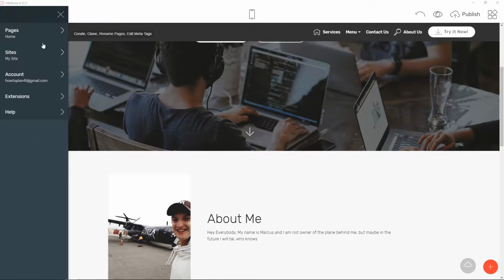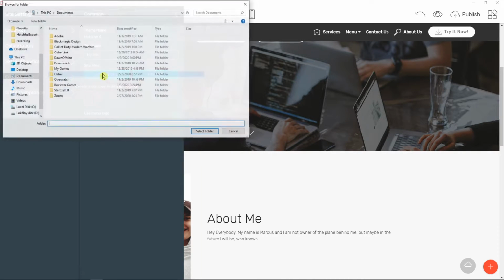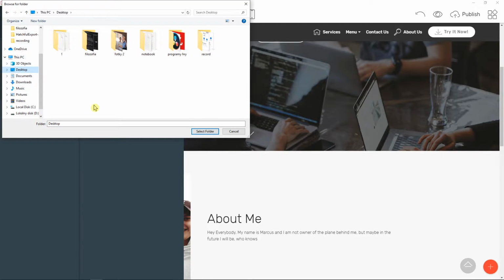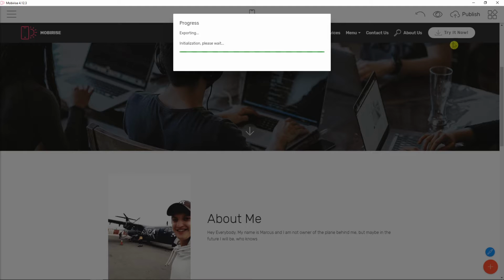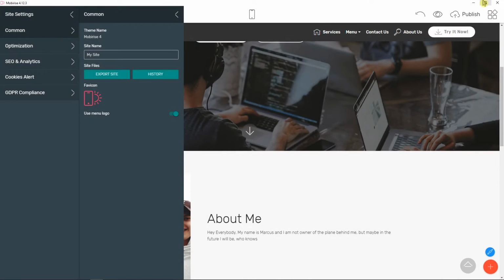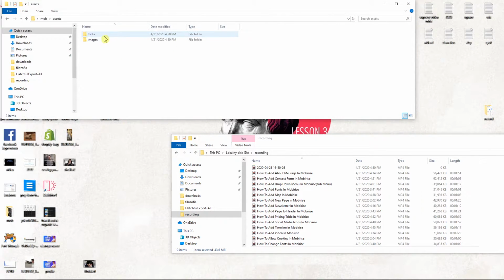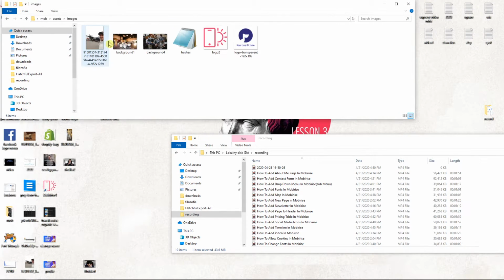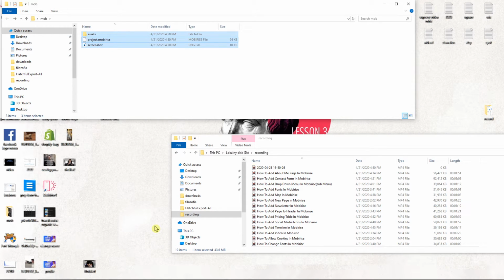How To Export Site In Mobirise